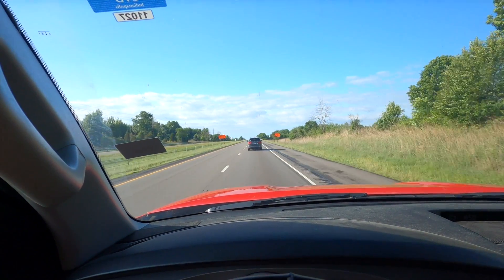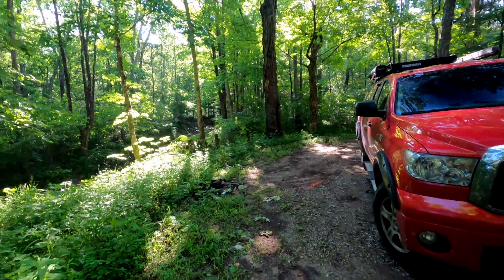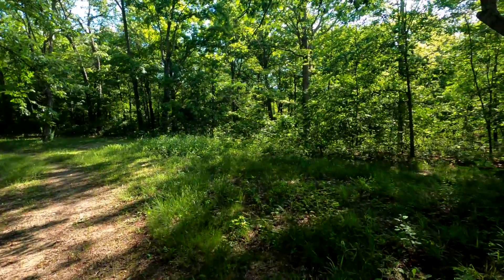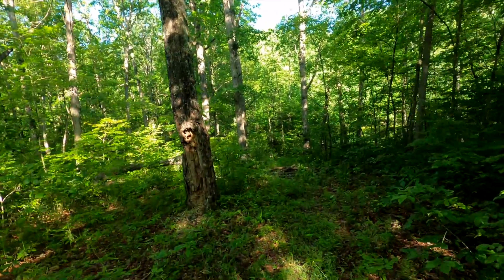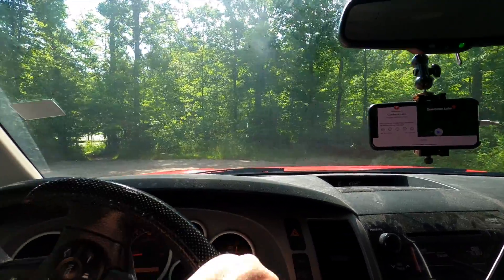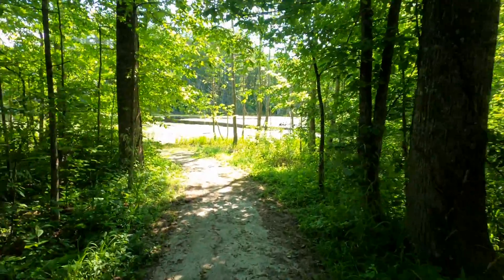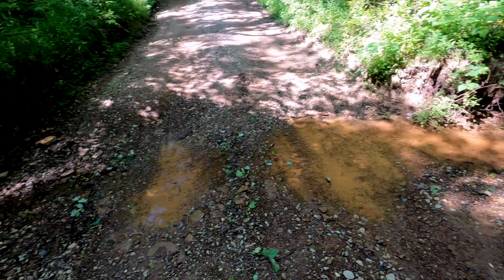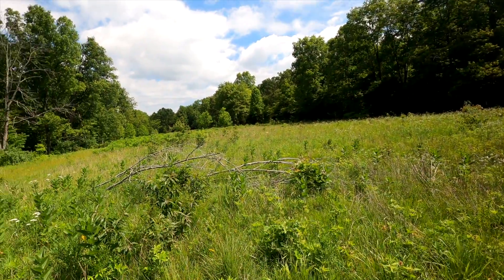Truck Camping Sites Exploration in the Hoosier National Forest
I had to work some OT on Saturday so I did not get to truck camp like I wanted to this weekend. Today I set out to explore more areas where I could just park my Toyota Tundra, set out the ARB awning, and just chill. I found about 5 more sites along South Ogala Horse Camp Road in the Hoosier National Forest and one of the sites is big enough for about 5-6 rigs for a group camp. I also made a visit to Sundance Lake and shot some drone footage there. Overall, I think these trips are very productive because it gives me good ideas on where to go for the future.  A couple of the sites were next to a pond, which is pretty relaxing to look at. Had a fantastic day and the weather was perfect

What I use to film:
GoPro Hero 8 Black
Sony a6000
Nikon D5300
iPhone 11 Pro
Moment Lens
DJI Osmo Mobile 2
DJI Mavic Pro
DJI Spark
Zoom H4N Pro
Beast Grip Pro
What I used to edit: